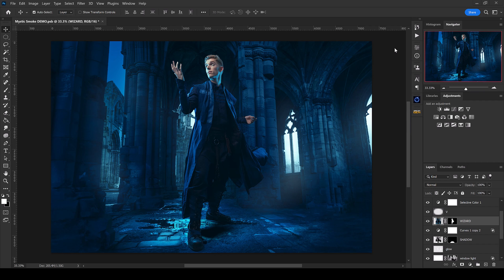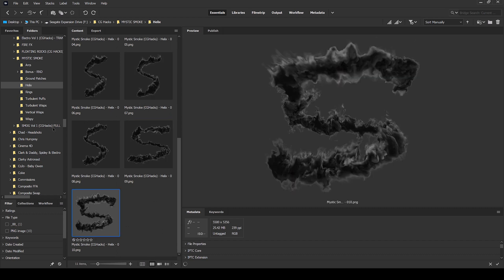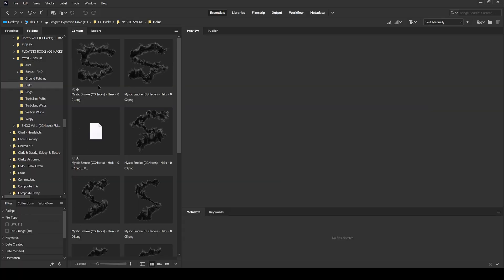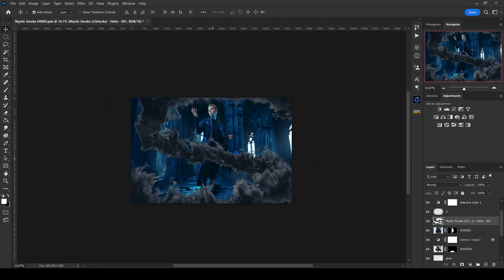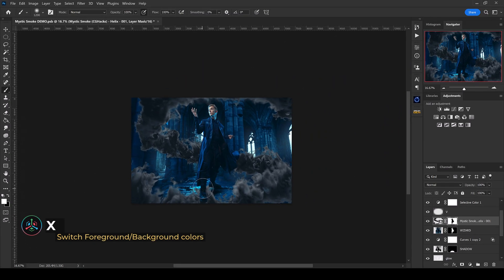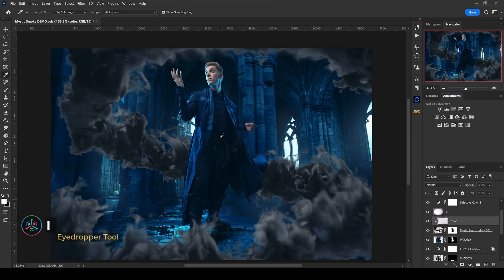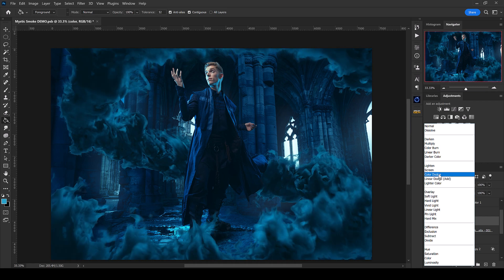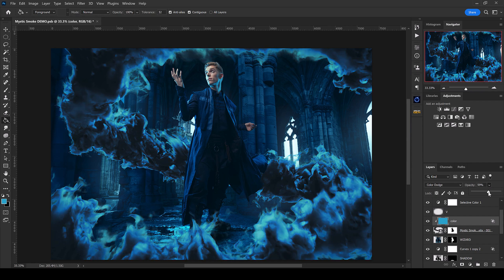Magic Smoke Effects In Photoshop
In this video, Ryan Sims shows us how to add magic smoke effects in Photoshop. He shows how to create atmosphere & make adjustments to better blend these mystic smoke overlays in your photo manipulations.

Time Stamps:
00:00 Intro
00:14 Scene Overview
00:33 Kinds of Mystic Smoke
01:24 Building the Scene
02:26 Using Masks to Create Depth
03:40 Using Paint Bucket Tool, Blending Modes, Blend If
06:39 Continuing to Build the Scene
07:53 Using Masks
09:04 Adding Painted Highlights
10:53 Adding More Mystic Smoke
12:34 Grouping Layers, Blending Mode Screen
13:35 Rebuilding the Scene
14:39 Using the Puppet Warp Tool
15:23 Using the Warp Tool
17:20 Hue/Saturation, Changing the Color of Mystic Smoke
18:21 Conclusion
19:05 Outro